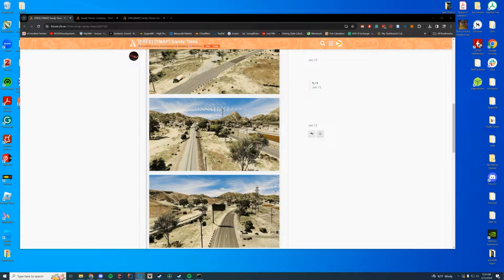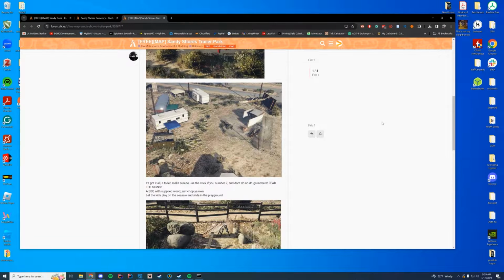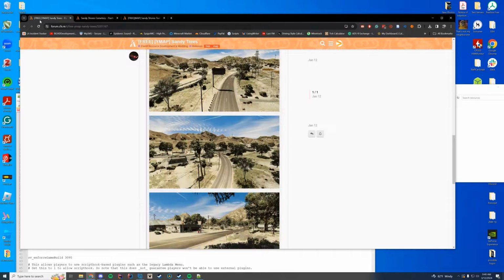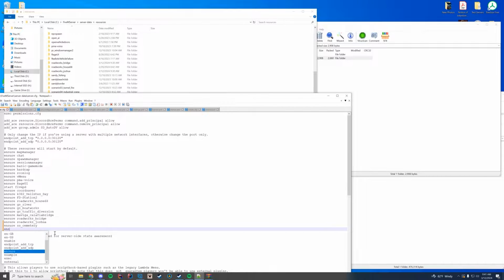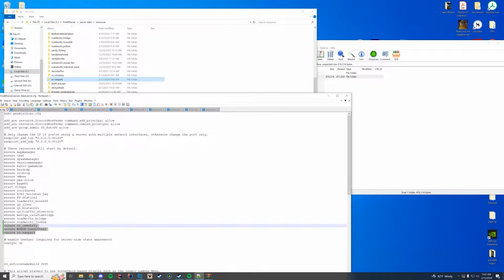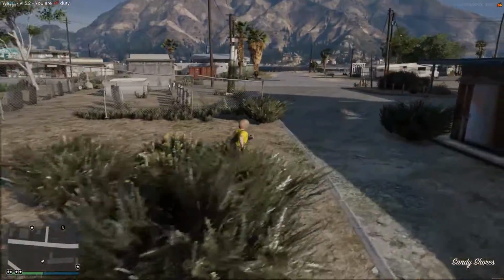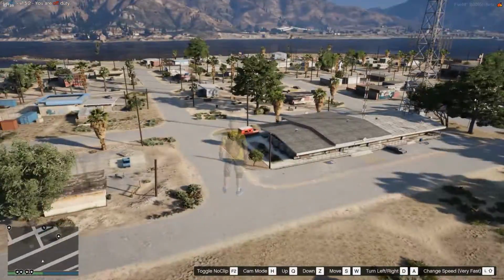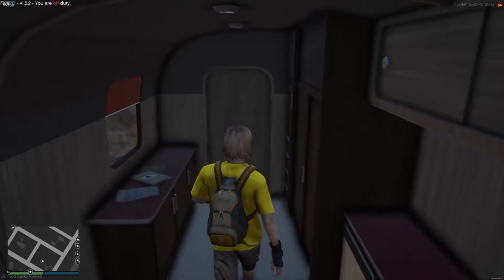3 Sandy Shores Maps | FiveM Map Resources Install/Overview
Timestamps:
0:00 Intro
0:30 Resource Installation
3:22 In-Game Overview

🖥️ My Epic Gaming Setup:
CPU: Intel Core i9-11900K
GPU: RTX 3090 Founders Edition
RAM: 64GB DDR4 3200MHz
Storage: 1x 2TB M.2 SSD & 4 x 1TB SSD
Motherboard: ASUS ROG Maximus XIII Hero (Wi-Fi)
PSU: Thermaltake Toughpower Grand RGB 1200W
Case: AI Crystal XL RGB V3 Full Tower

🎤 Audio & Recording Gear:
Mixer: GoXLR
Editing Software: Adobe Premiere Pro

💻 Coding & Gaming Gear:
Coding Program: IntelliJ Ultimate Edition
Keyboard: Razer Blackwidow V3 - Yellow Switches
Mouse: Razer Basilisk v2 Wired Gaming Mouse
Mouse Pad: Razer 3XL Desk/Mouse Pad
Monitors: 2x Acer Predator XB273K Gpbmiipprzx 27" UHD (4K)